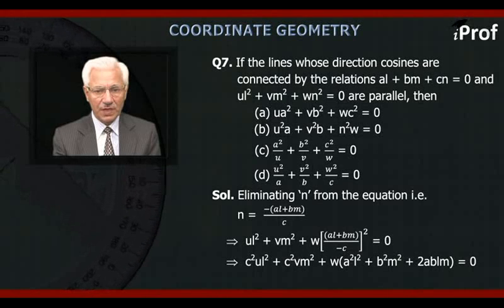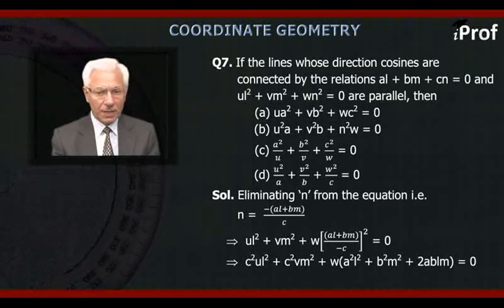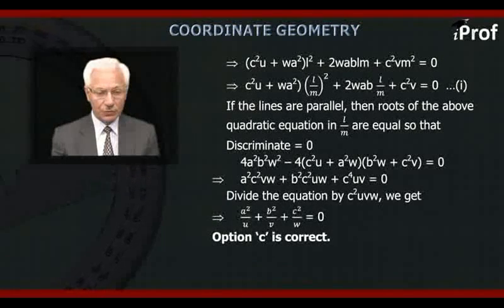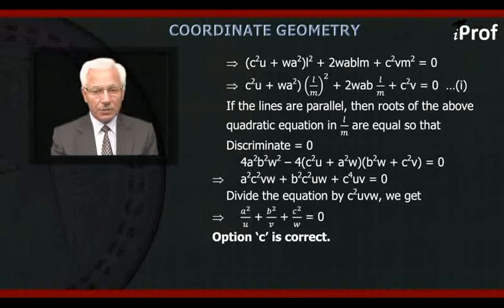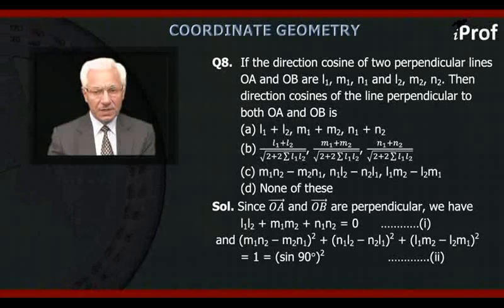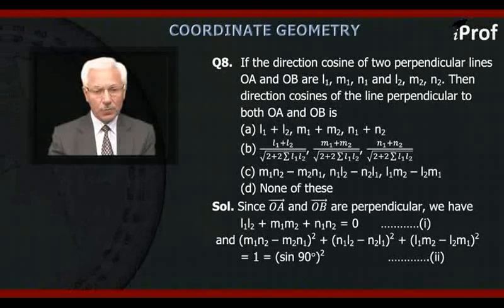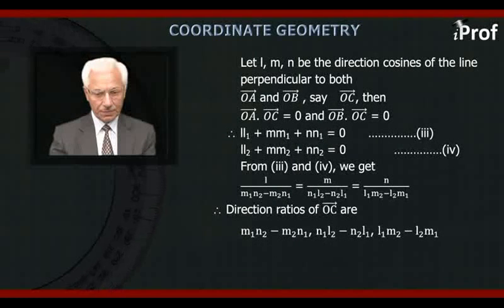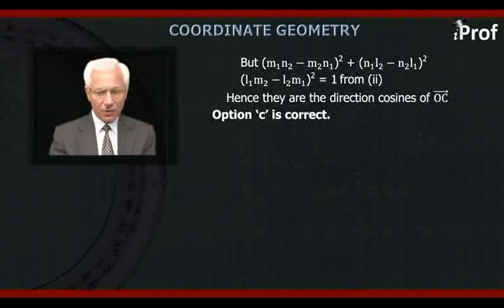THREE DIMENSIONAL GEOMETRY QUESTIONS AND THEIR SOLUTIONS P3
THREE DIMENSIONAL GEOMETRY QUESTIONS AND THEIR SOLUTIONS P3, study and achieve your academic goals by taking help from iProf India Learning videos. Learn Three Dimensional Geometry with highly qualified teachers. This video will teach you basic & advanced concepts of Geometry, Lines, types of lines & their properties. You can also Download iProf Study Buddy India’s best free educational app to get all study material, tests, notes in a mobile App.